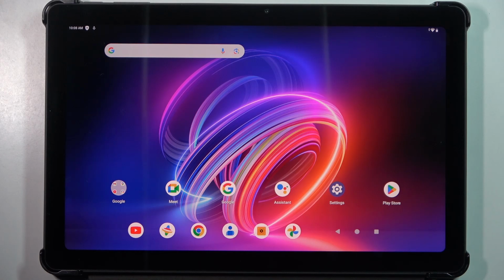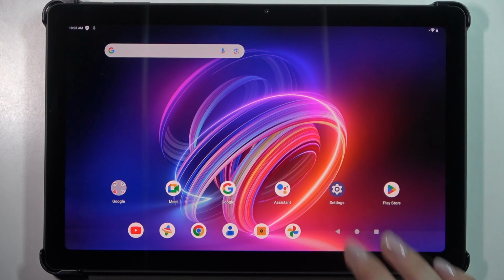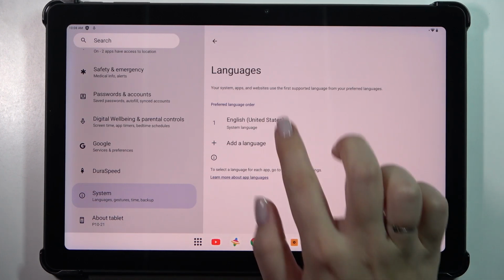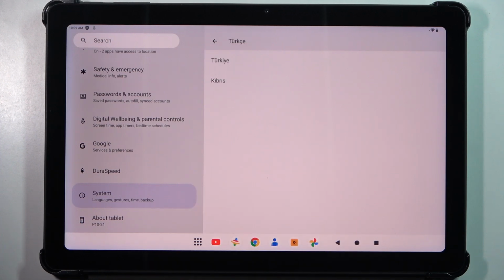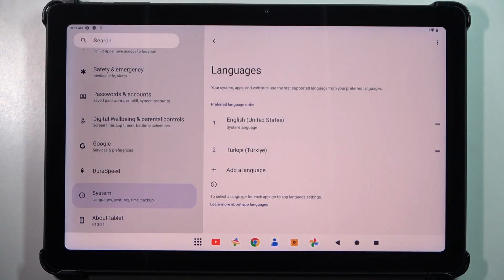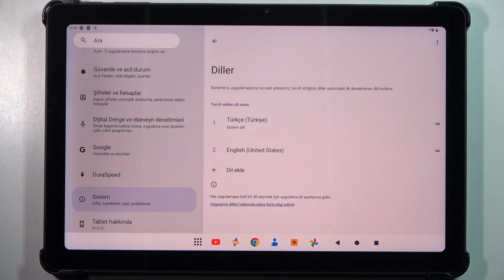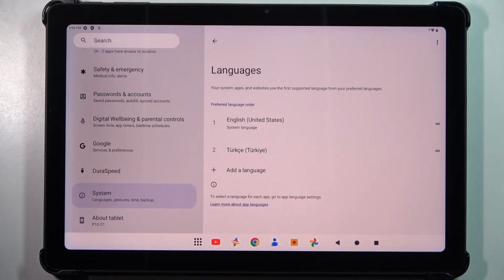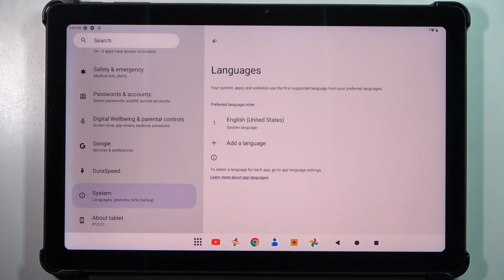How to Change Language on Acer Iconia Tab P10?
Learn how to change the language on your Acer Iconia Tab P10 with this quick and easy tutorial! Whether you're switching to a new language for better understanding or personal preference, we’ll show you exactly how to adjust the language settings on your tablet. Customize your device for a more comfortable experience in the language of your choice. Watch now to change the language on your Acer Iconia Tab P10! 🌍📱

How to Set a New Language on Acer Iconia Tab P10?
How to Change System Language on Acer Iconia Tab P10?
Where to Find Language Settings on Acer Iconia Tab P10?